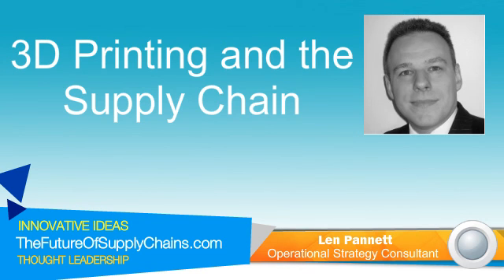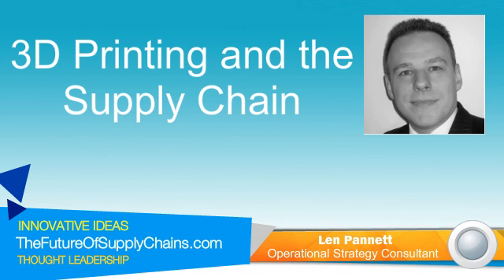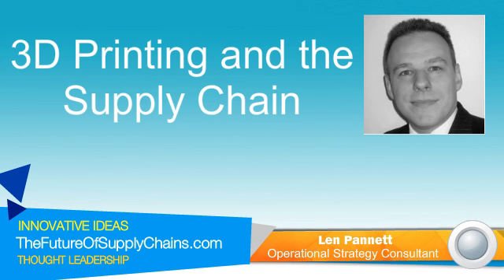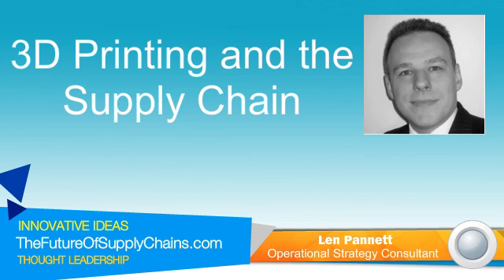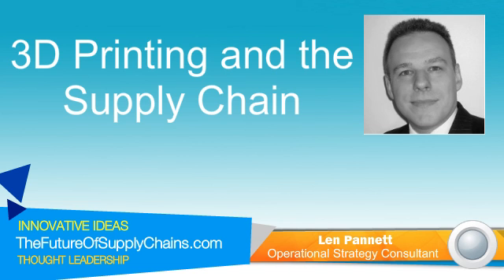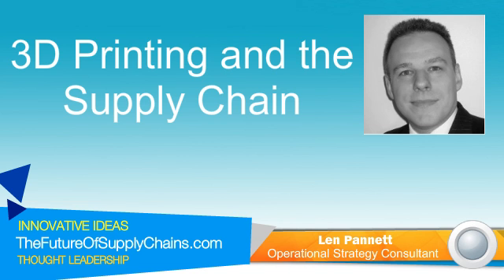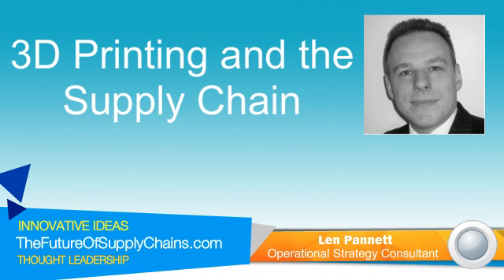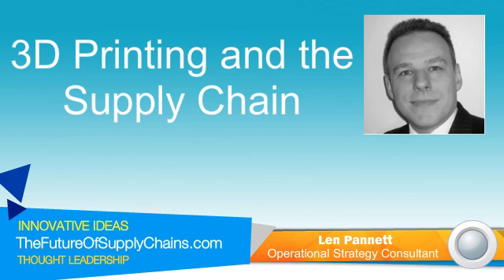3D Printing and the Supply Chain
It's nice to speak with you today, Len. I look forward to hearing your views on the topic of 3D printing and the supply chain. Can you start by
providing a brief background of yourself?

Absolutely. First, thank you very much for inviting me. My name is Len Pannett. I began my career over 20 years ago, as an engineering manager in the
Royal Navy, leading departments working with, at the time, state-of-the-art technology, I then moved after about 11 years in that into the area of
consultancy, specifically, operational strategy consultancy, focused on helping organizations with supply chain innovation. And then over the last 10 years,
I've really been working with clients across a diversity of technical and engineering sectors, helping them to adapt to changing commercial and
technological environments. This includes not only today's technologies, but those that took on a promise of being disruptive in the future. Amongst those,
of course, is 3D printing.